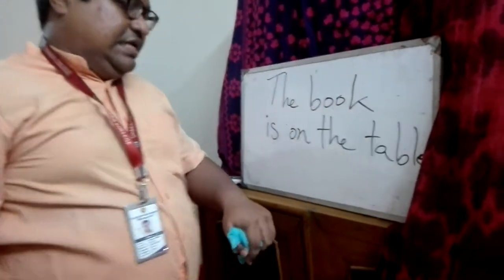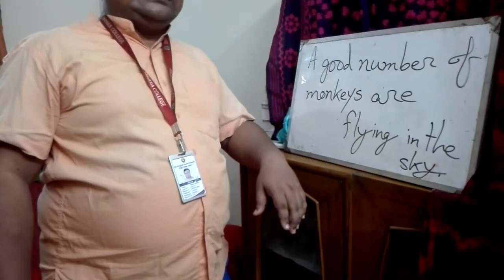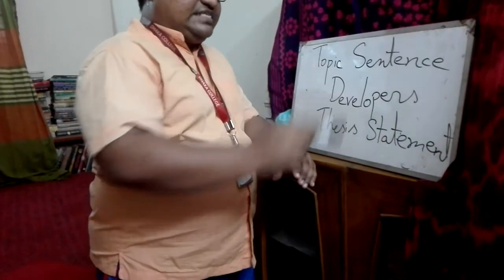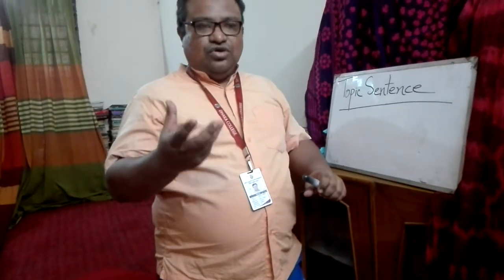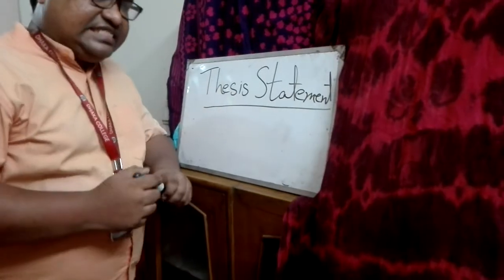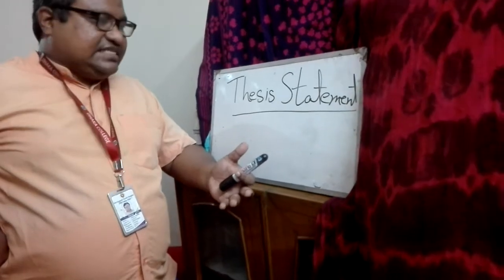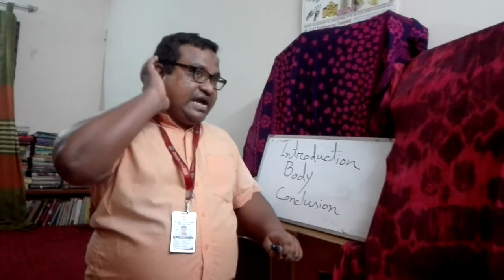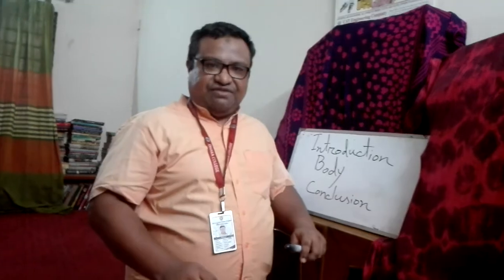Honours Part I, Topic: Coherence,Cohesion& Topic Sentence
Coherence,Cohesion,Toipc Sentence